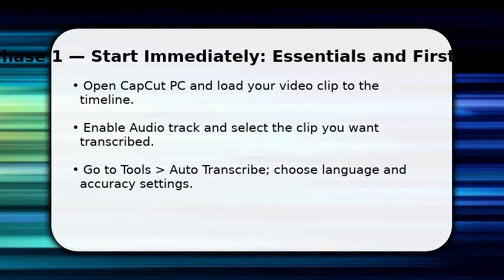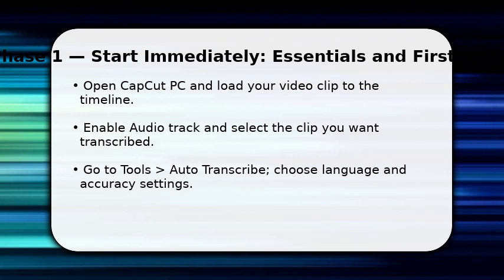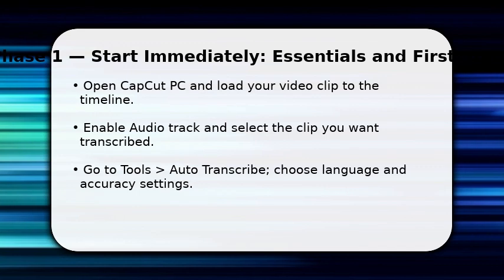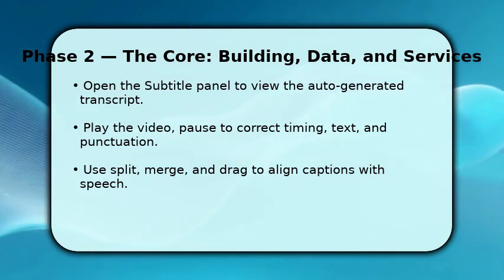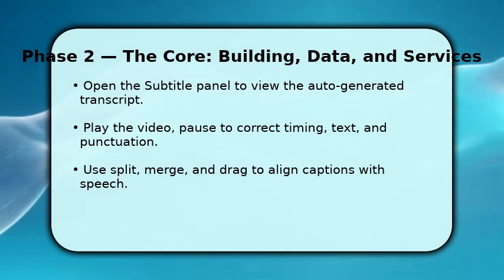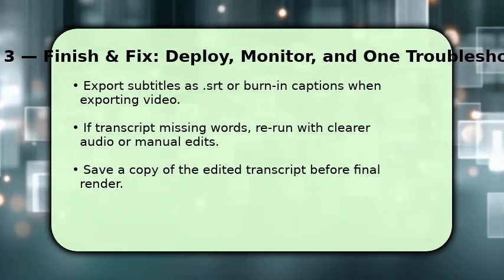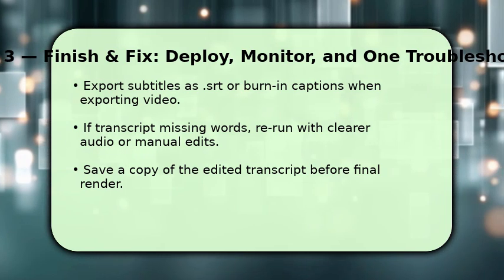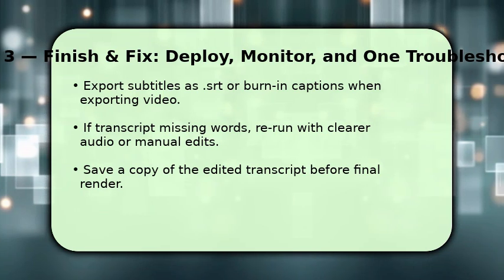How to Use Transcript in Capcut Pc - Easy Guide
How to Use Transcript in Capcut Pc - Easy Guide | 🔒 Surfshark VPN Deal — Stay private and secure. $1.99/mo + 3 Months Free ▸

Discover the step-bythy guide to using transcript in Capcut PC. This video tutorial simplifies the process, making it easy for users of all levels to follow along and enhance their audio editing experience.

Capcut, PC use, transcript application, audio editing, video tutorials,